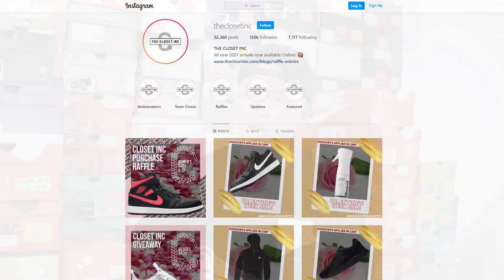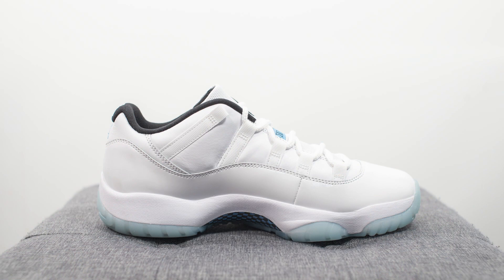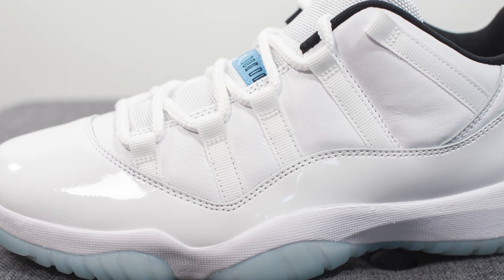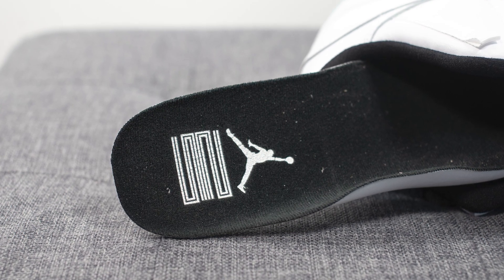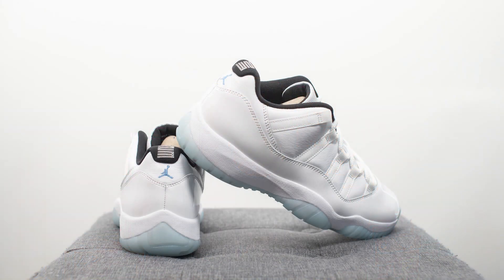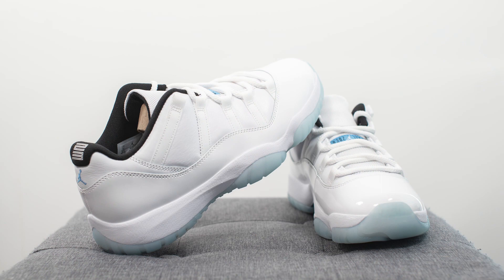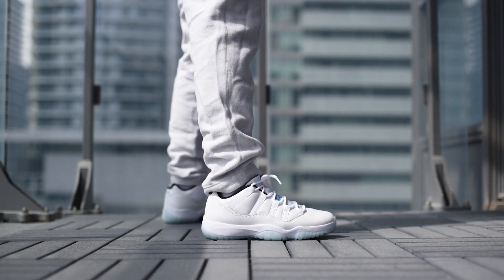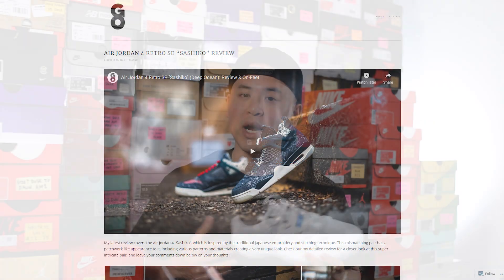Air Jordan 11 Retro Low "Legend Blue": Review & On-Feet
My latest review covers the Air Jordan 11 Low "Legend Blue", which is a lowcut version of the 2014 release. Featuring white patent leather, and the signature icy blue outsole, these are the perfect pair for the upcoming summer months. Check out my review and grab your pair in Canada on May 7th from The Closet Inc.!

Check out The Closet Inc. at theclosetinc.com and on Instagram at @theclosetinc!